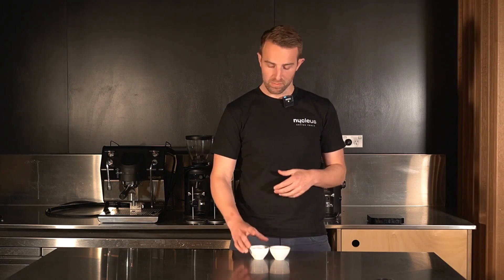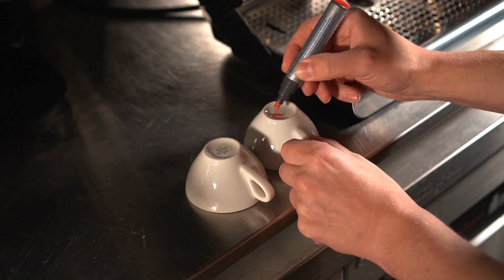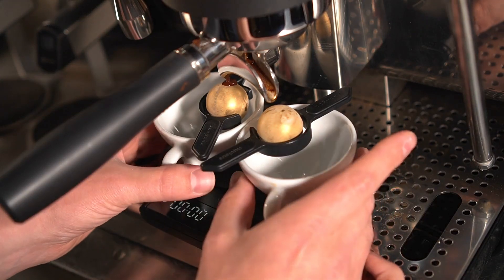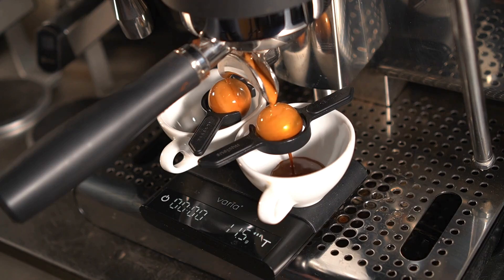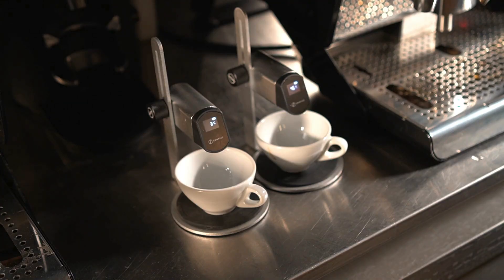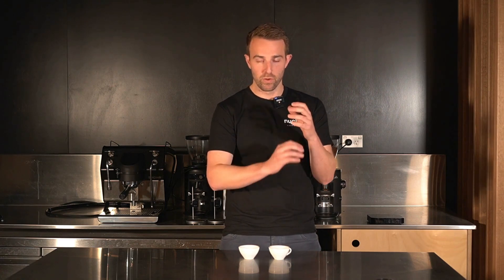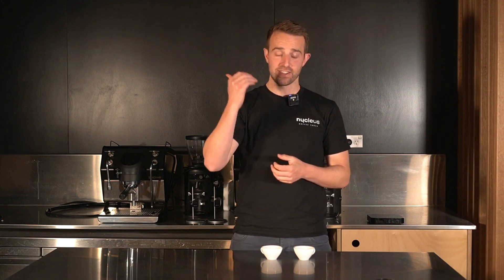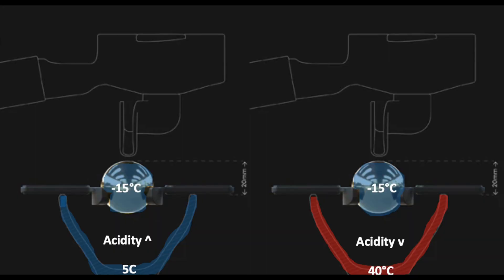Does a cold cup 'extract chill'?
In this video, Hugh Kelly explores the stages of temperature in extract chilling, and how different chilling methods impact flavour. In particular, he looks at whether a chilled coffee cups are able to 'extract chill' and capture aroma volatile compounds in the same way that the Paragon Espresso does.

00:00 First test: chilled cup vs Paragon Espresso
00:52 Second test: Two Paragon Espresso, chilled cup vs warm cup
02:07 Third test: Paragon Espresso (warm cup) vs chilled cup
02:35 Conclusions